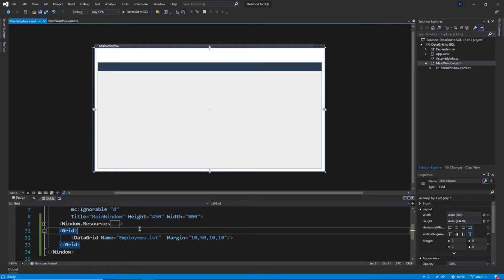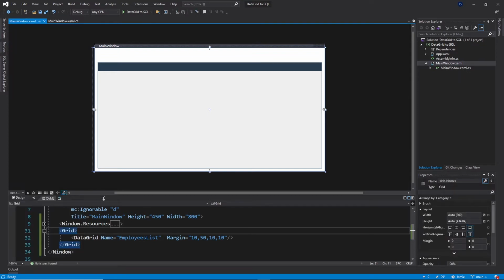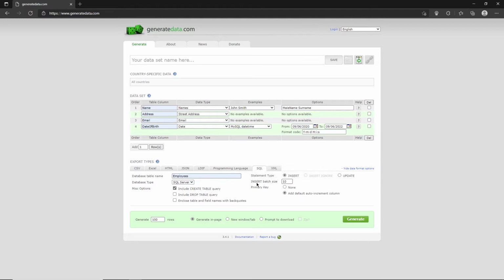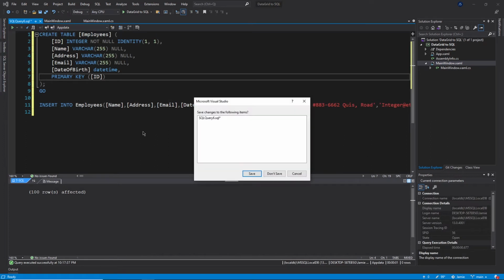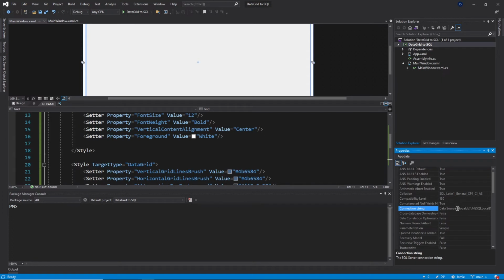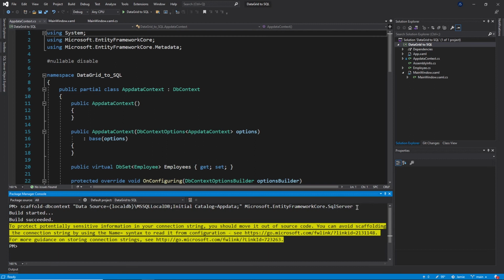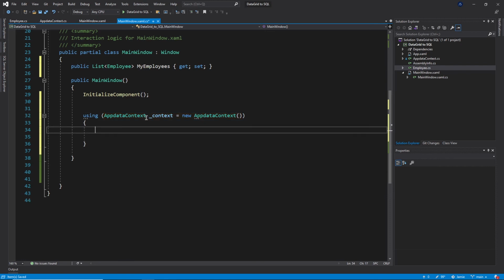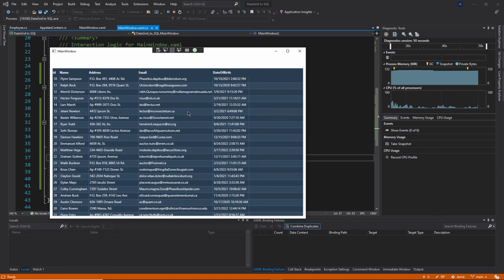Load Data to a DataGrid in WPF With MSSQL And EntityFramework in C#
In this video I show you step by step on how you can read data from
Microsoft SQL Server using EntityFramework then display the data in a
DataGrid control